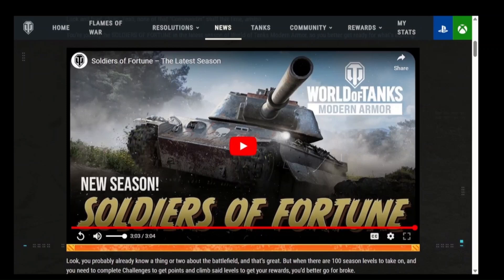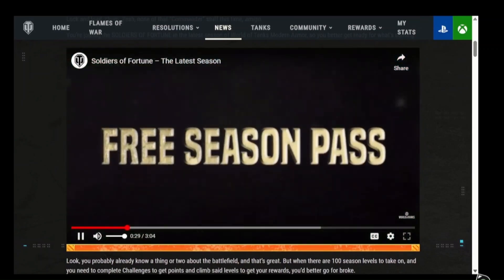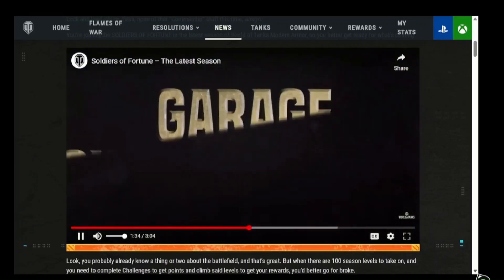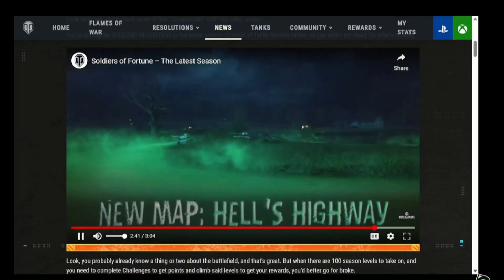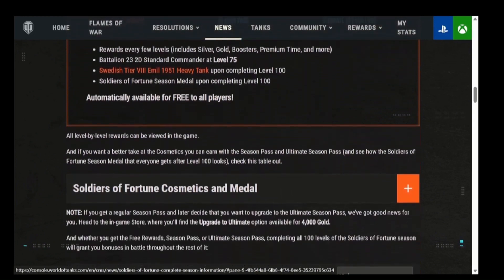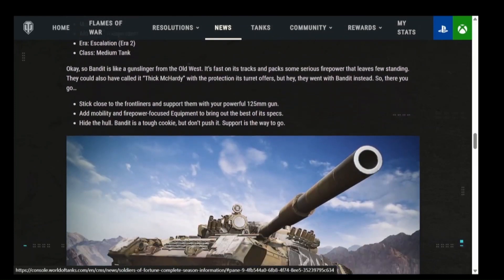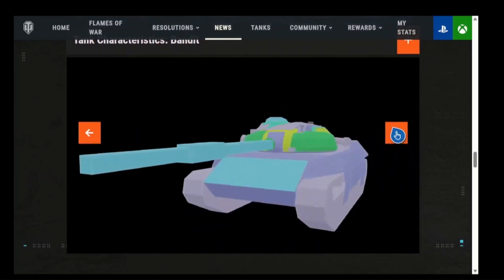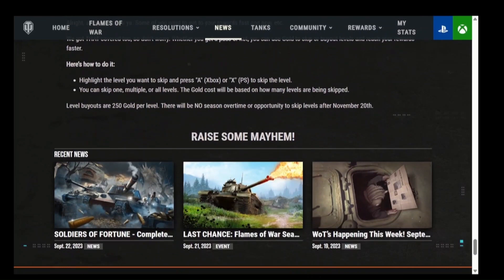NEW Season Soldiers of Fortune Halloween 2023 teaser trailer - World of Tanks console XBOX PS